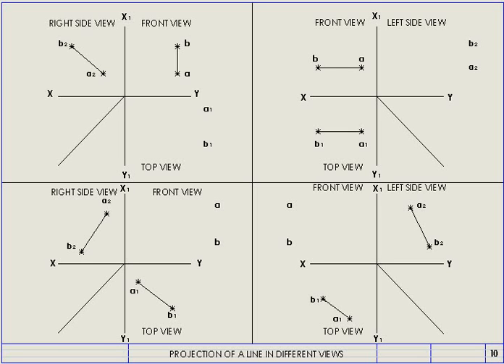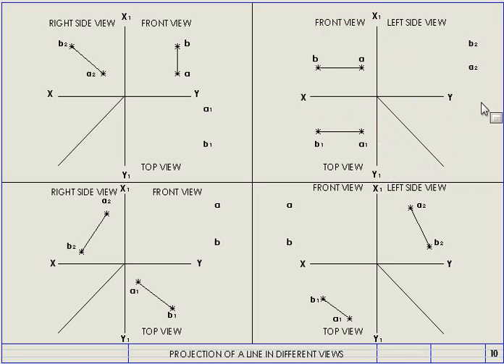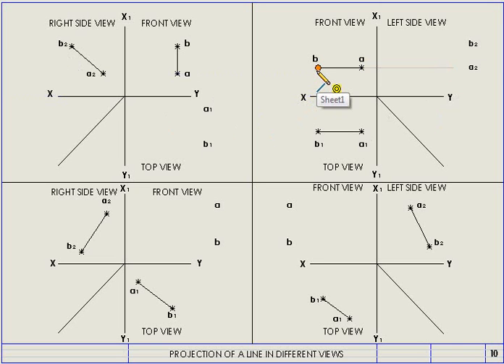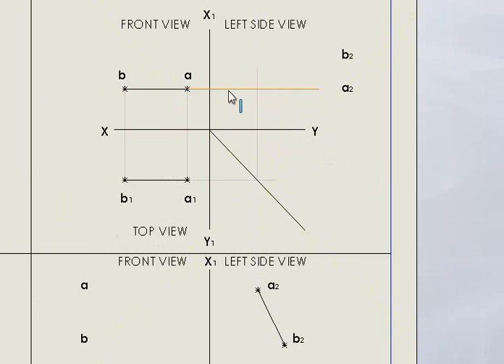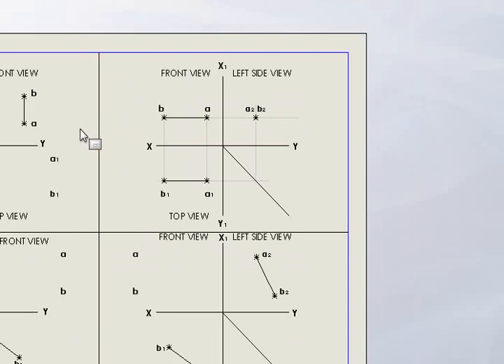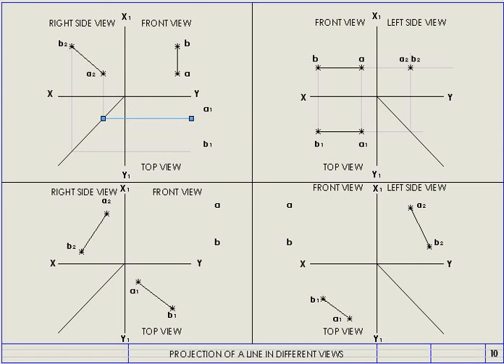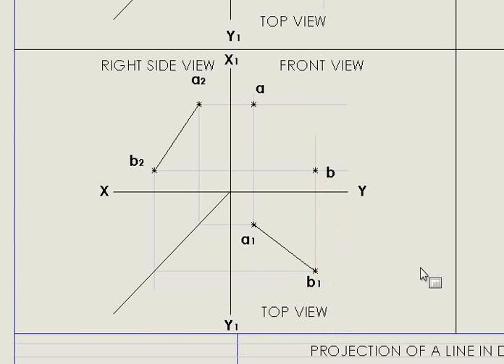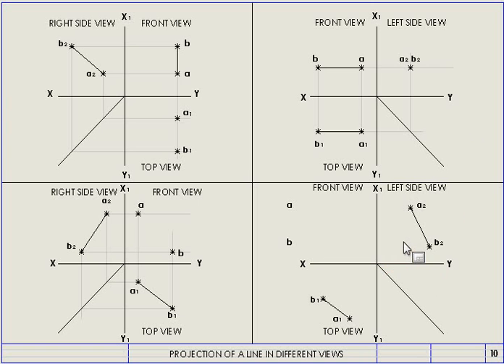Orthographic Projections - Projecting Lines